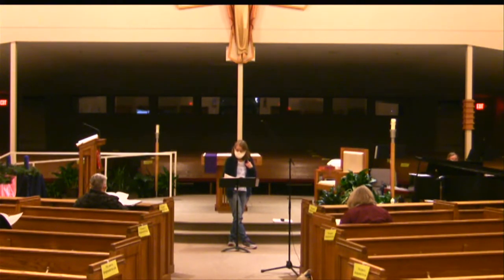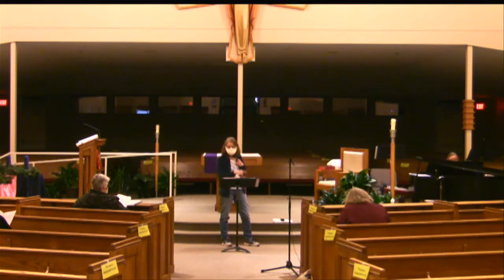Musicianship Skills 9